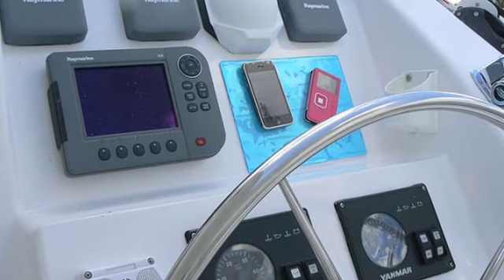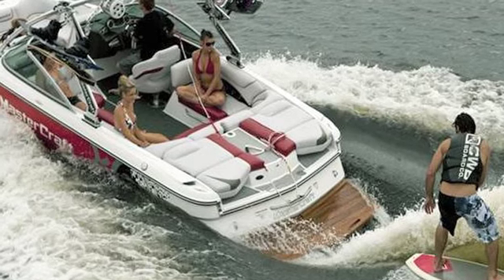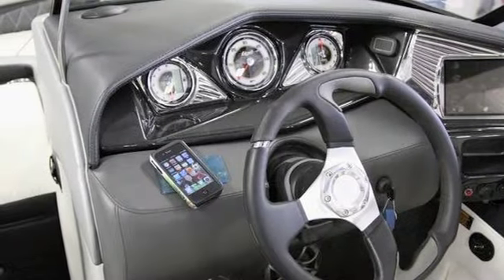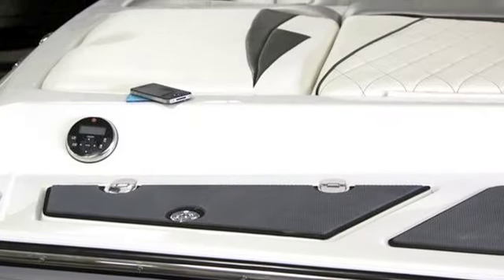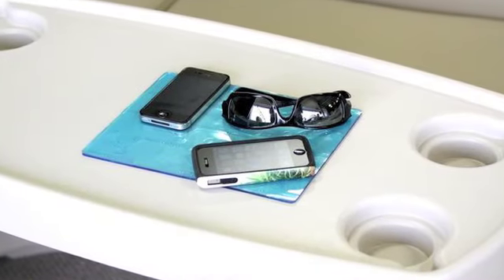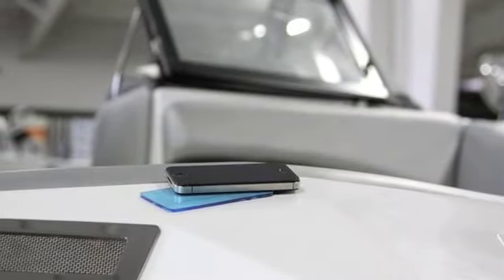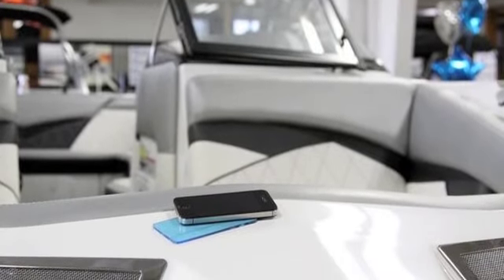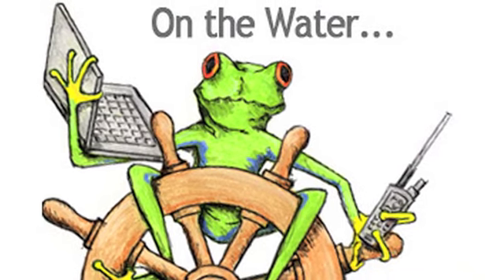Tree Frog Pad Sticky Mat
No more fumbling for your digital accessories in the car, no more watching your GPS dock slide off its mount, no more seeing your smart phone slip out of place and no more seeing your digital devices slide all over the deck of your boat ... with the all-in-one dashboard sticky pad... the Tree Frog Pad! The Tree Frog Pad is an extremely versatile jelly pad that can be used anywhere, anytime! The unique resin make-up provides incredible tacky, stickiness to the Tree Frog Pad that outlasts and outperforms other similar non slip dash mats.

If you've ever been frustrated in your car, truck, boat or other vehicle because your digital devices slip, swivel and slide out of place, check out this non slip dashboard sticky pad! Slap it on once to any surface and it securely stays until you pick it up and move it again! The Tree Frog Pad jelly pads won't harm the surfaces or leave sticky residue on the products you secure in place. Even better, this non slip dash mat retains its full stickiness and adhesive stick after stick. You can even wash and clean the Tree Frog Pad without losing its incredible traction.